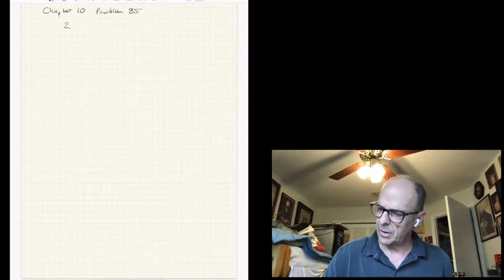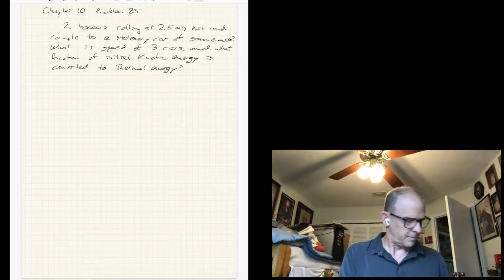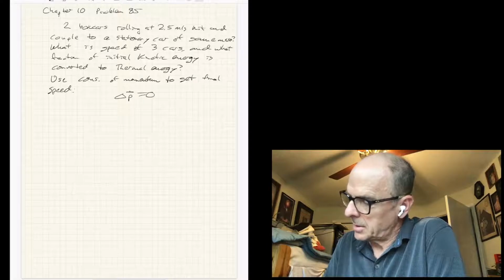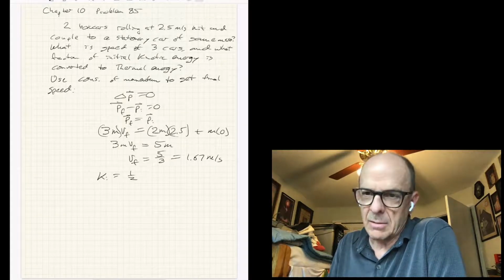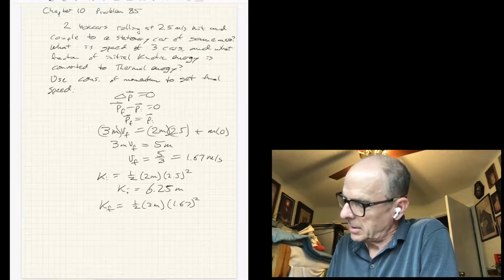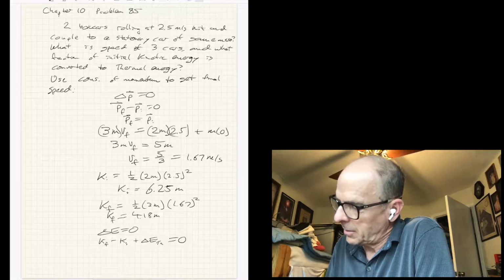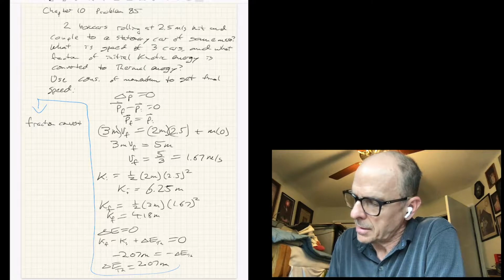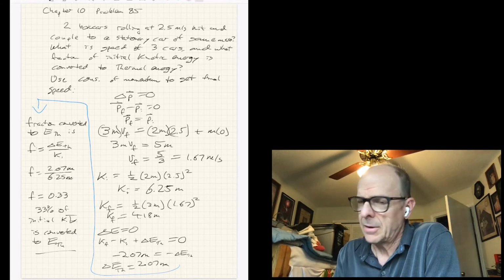Energy lost in an inelastic collision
This video shows the calculation of the fraction of the mechanical energy in a system that is lost to thermal energy in an inelastic collision between train cars.